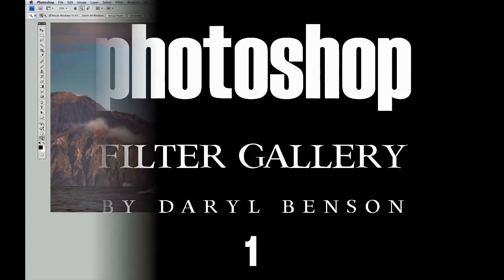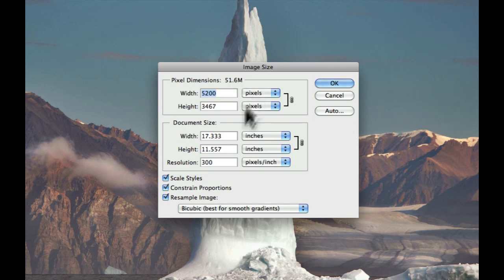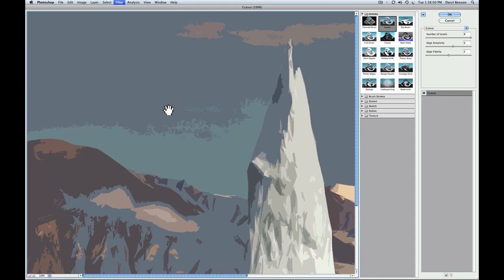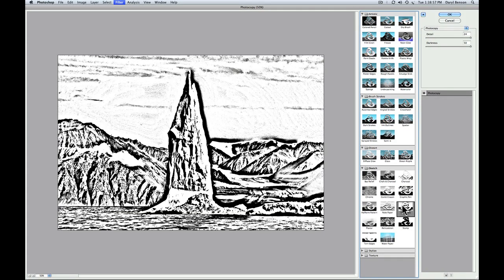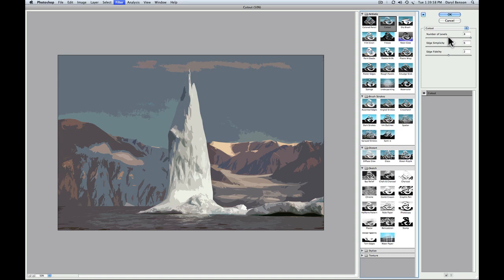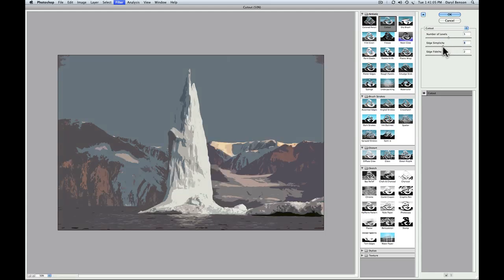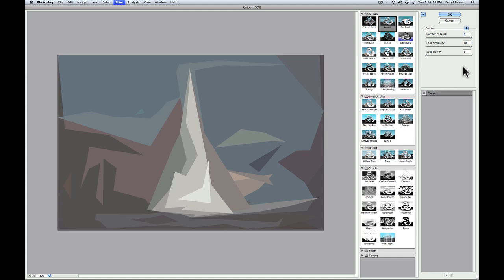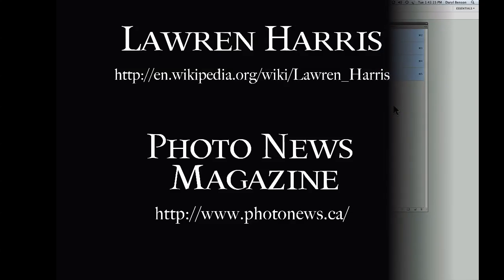Photoshop Filter Gallery 1.mov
Photoshop, Filter Gallery tutorial